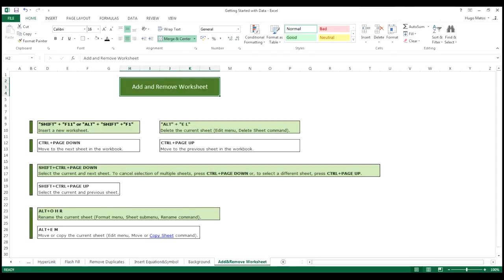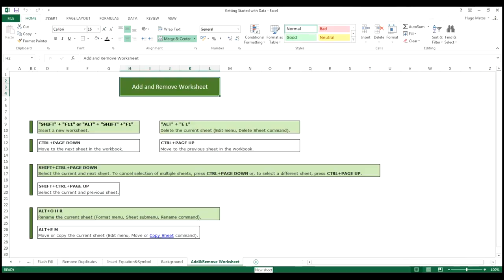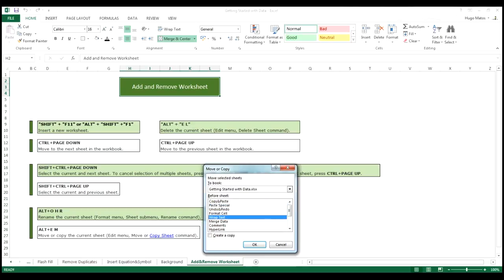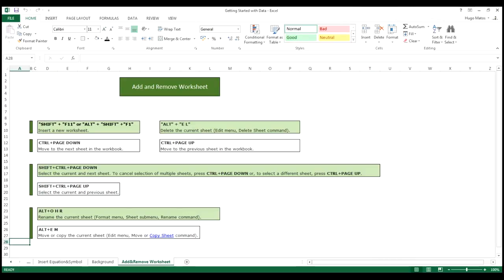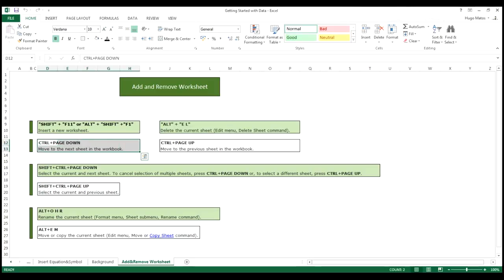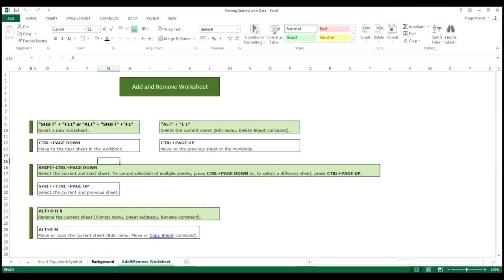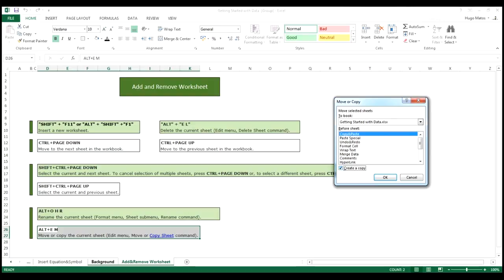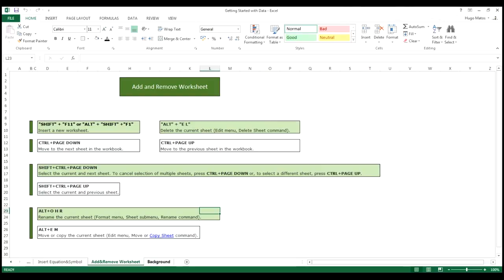Add and remove worksheets in Excel 2013